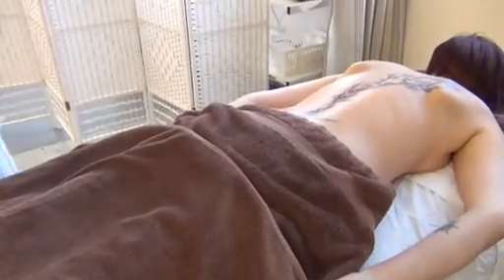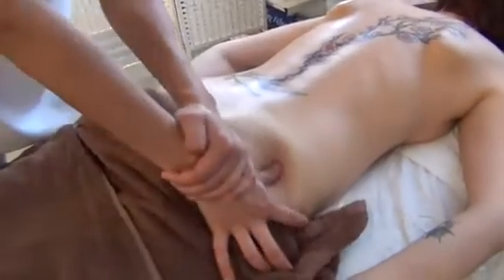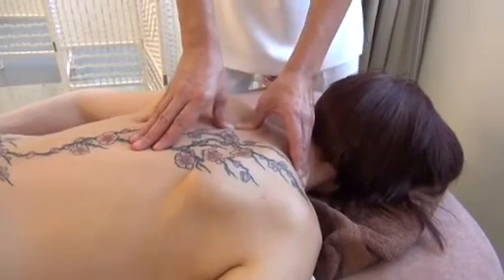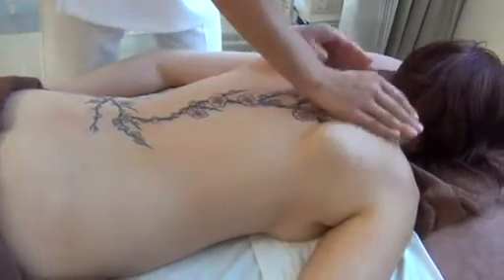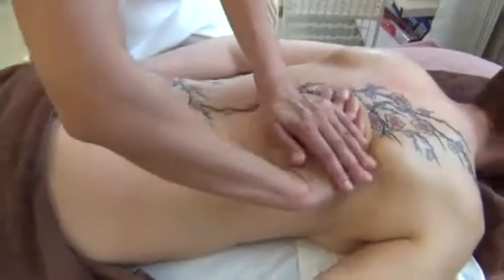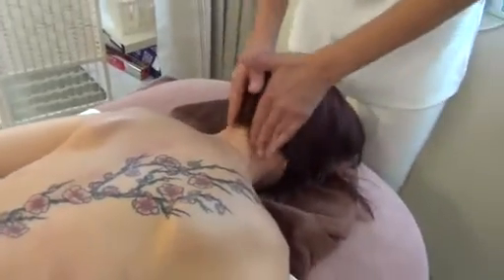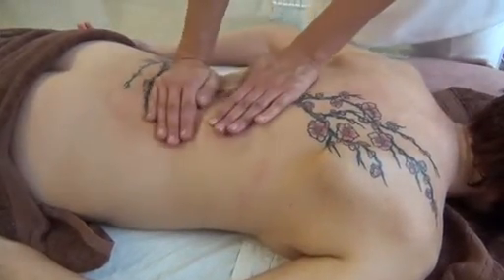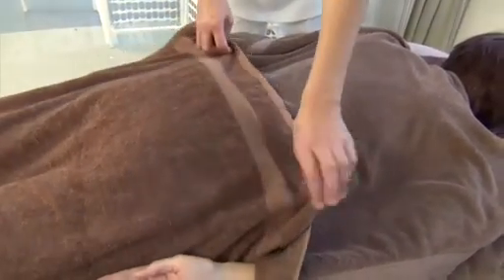Aromatherapy Back massage Routine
Back massage